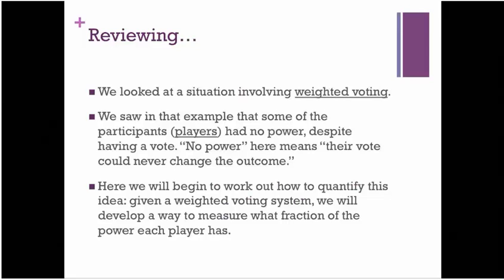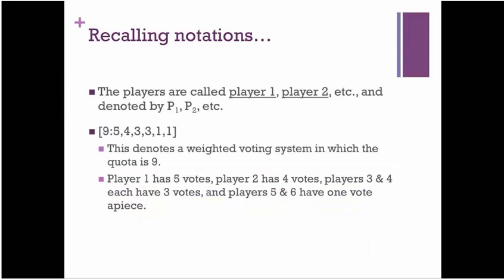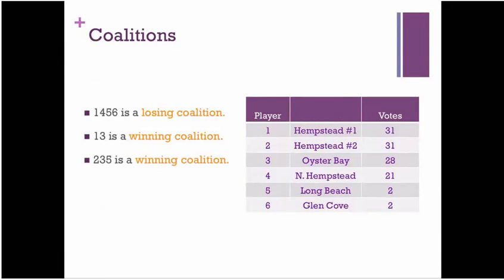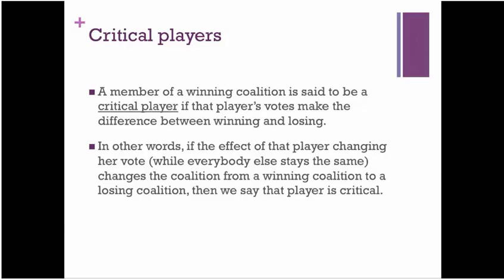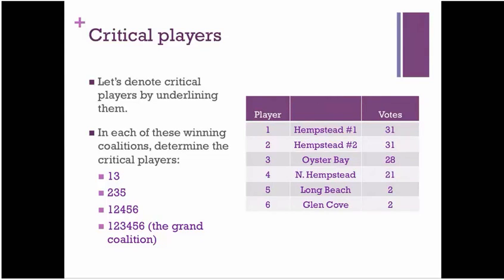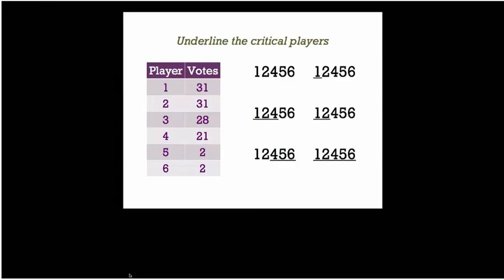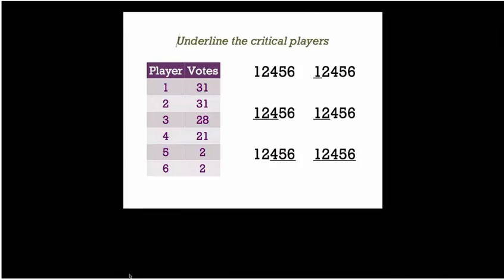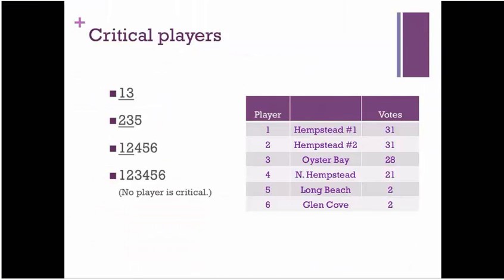Math 1116 Coalitions and Critical Players